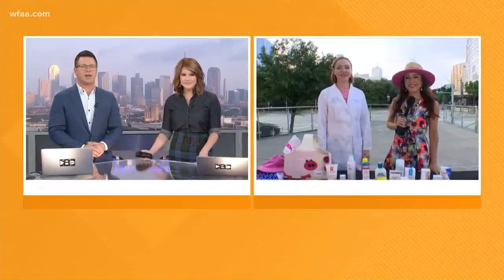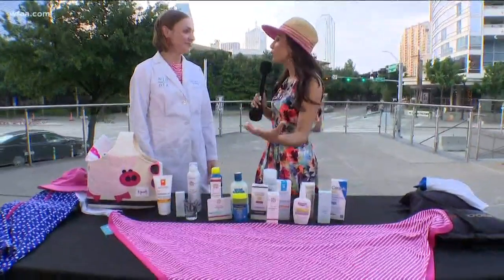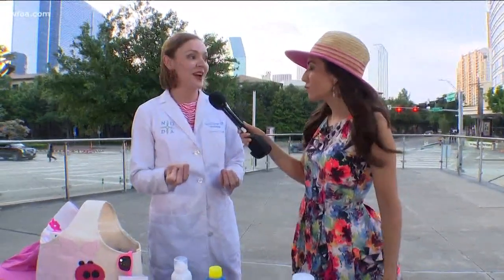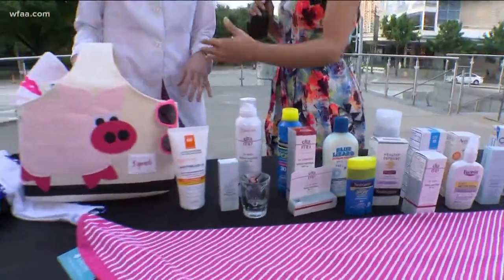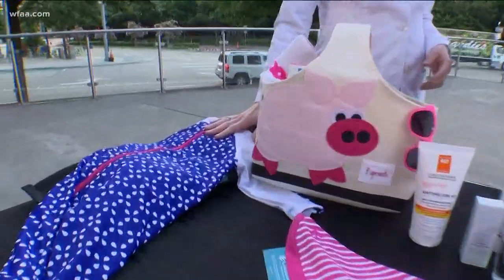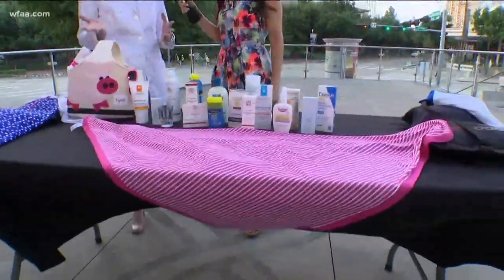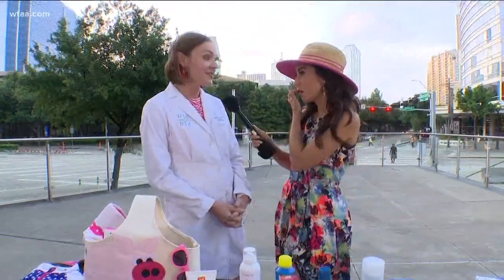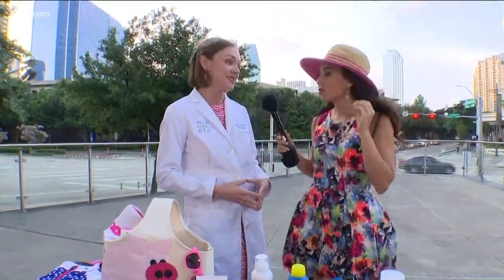Wellness Wednesday: How to avoid sunburns